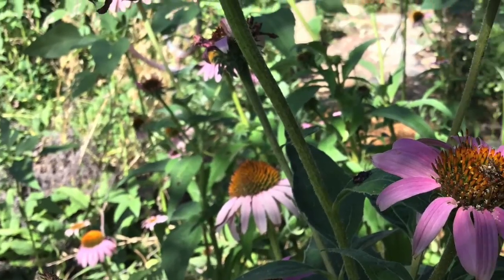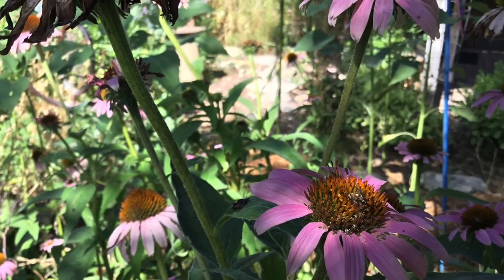Pollinator Gardens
Enjoy all the benefits of a successful pollinator garden in Kansas. Cassie Homan, Horticulture Agent, shares top tips to create a garden that will attract bees and butterflies. Learn more about planting a Monarch butterfly garden